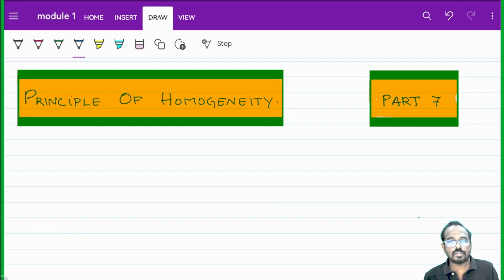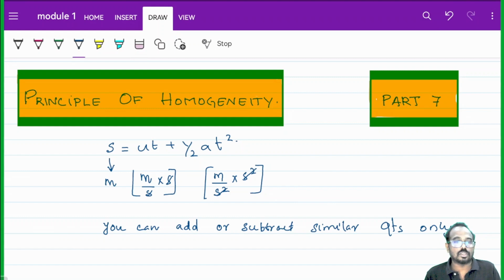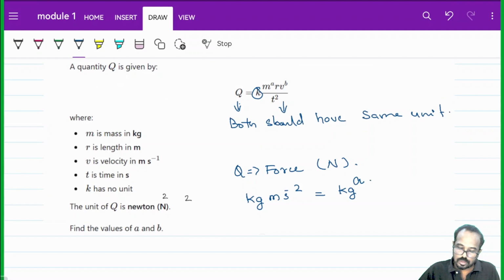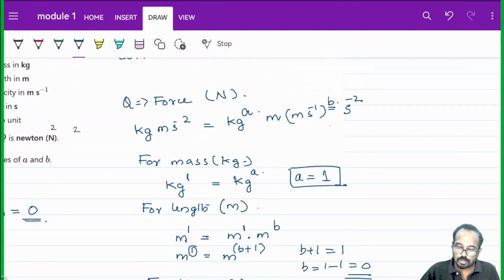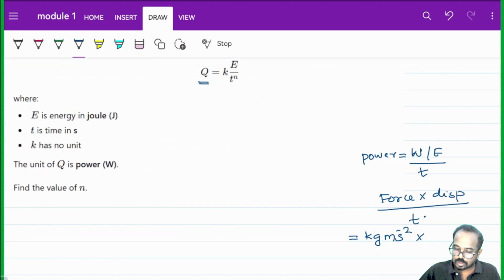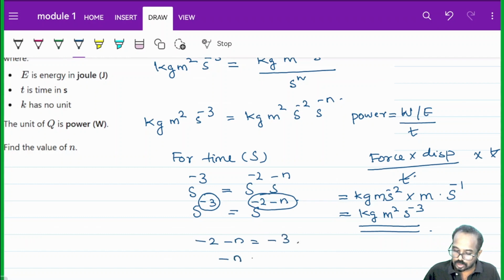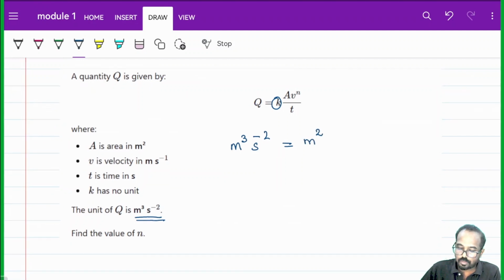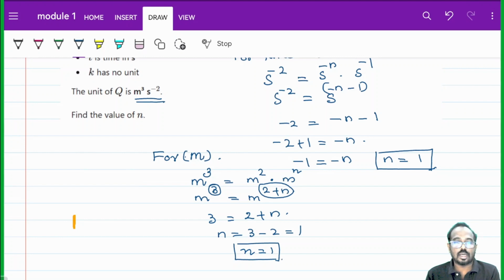Principle of Homogeneity – Concept, Method & Solved Examples | AS Level CAIE Physics 9702 | Module 1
This video is part of AS and A Level CAIE Physics 9702 and follows the Cambridge International syllabus.

The explanation is intended for Cambridge AS Level students (Module 1) and may not match CBSE or other boards.

In this video, I explain the Principle of Homogeneity for AS Level CAIE Physics 9702 (Module 1: Physical Quantities and Measurement) in a clear, step-by-step and exam-oriented manner.

The video covers:
• Meaning and importance of the Principle of Homogeneity
• Correct approach and method used in CAIE examinations
• How to apply the principle using units (not dimensions)
• Three carefully selected example questions
• Complete step-by-step solutions and reasoning

This explanation is designed to help you understand the concept clearly, apply it confidently in problems, and score full marks in examinations.

📌 This video is part of Module 1 – AS Level CAIE Physics 9702.

▶️ Next Video:
The final theoretical video of Module 1 will be on Vectors and Vector Operations, where I will explain: